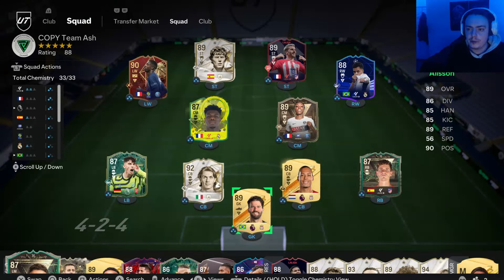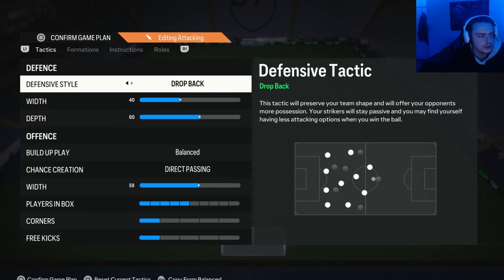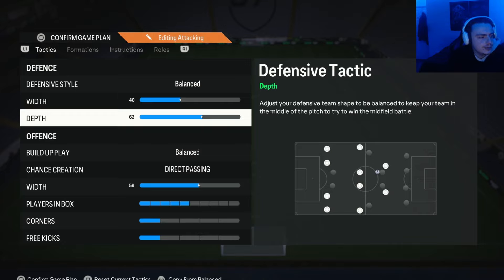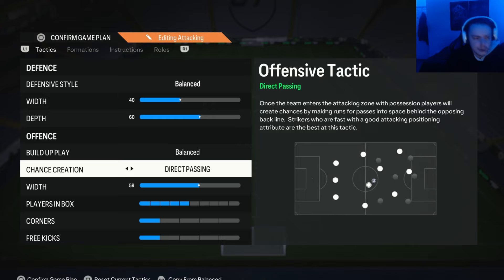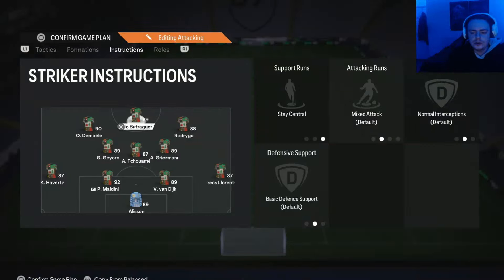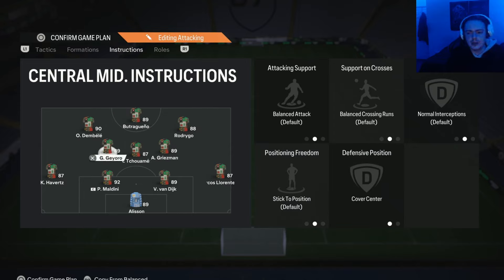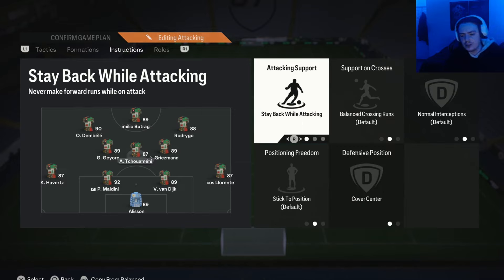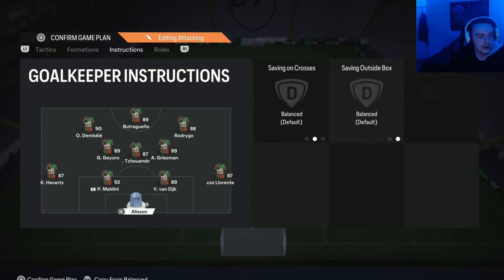4321 is AMAZING during TOTY🔵🎯 Best EAFC 24 Custom Tactics & Formation✅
In this EA FC 24 ultimate team video we look at the new best meta starter formation, custom tactics and player instructions in FUT 24. These 4-3-2-1 custom tactics are undefeated and beat 71 depth in fc 24

video topics:
best formation and tactics
best fc 24 tactics
ea fc custom tactics
fc 24 best custom tactics & formation
fc 24 custom tactics 4321
best 4321 tactics fc 24
ea fc 24 formation & tactics
post patch custom tactics ea fc 24
fc 24 custom tactics after patch